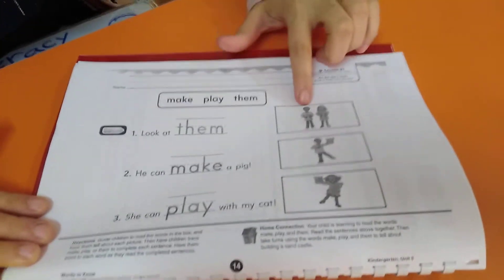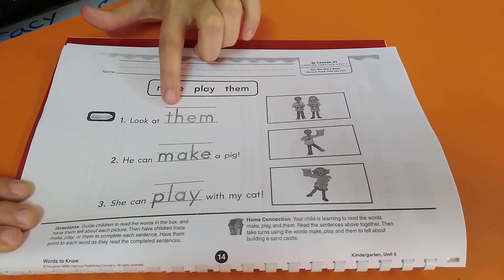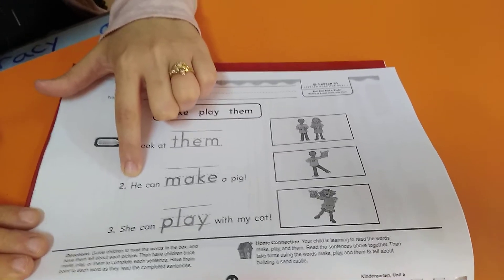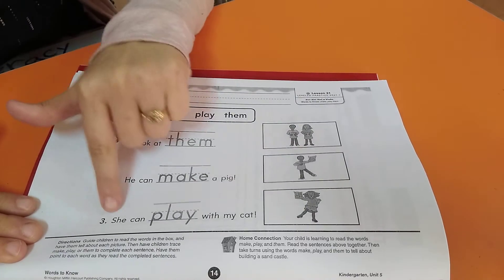KG-2A"Pineapple Class" Sight words Mrs. Mariam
KG-2A Pineapple Class